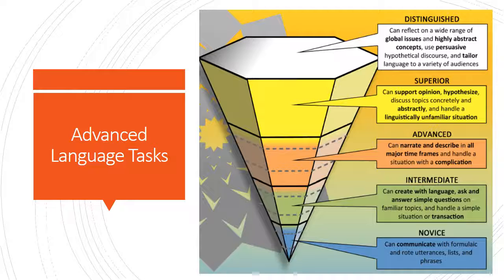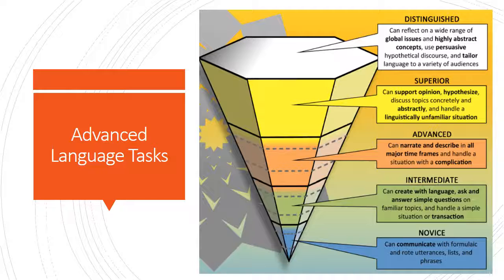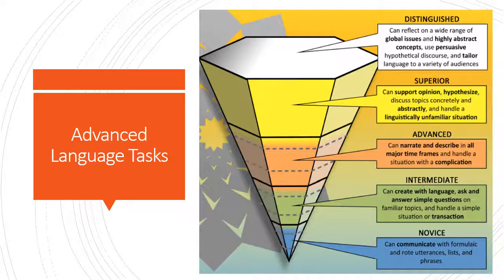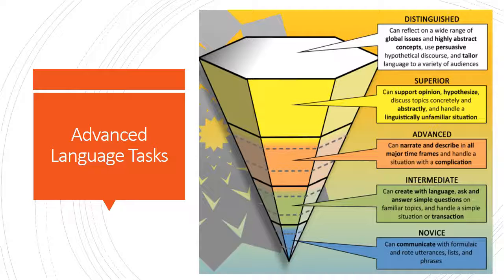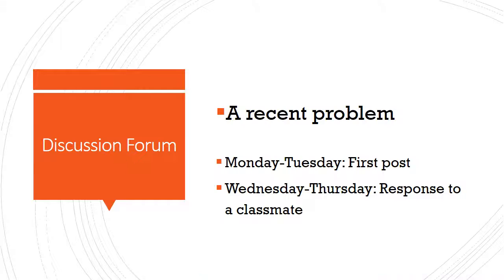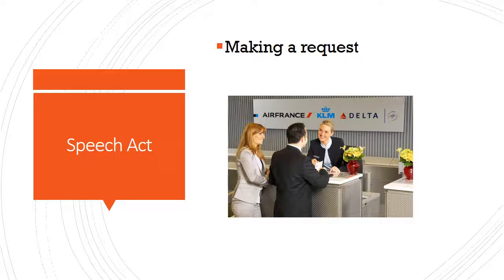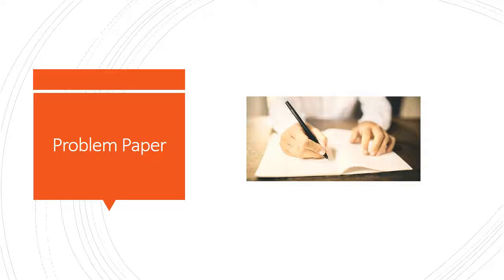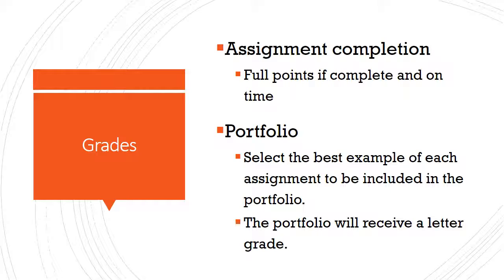Week 8 Problem Solving Pt 1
This video describes the assignments for Week 8 of the online IEP course. Created for use with the American Language and Culture Center at Southern Utah University.